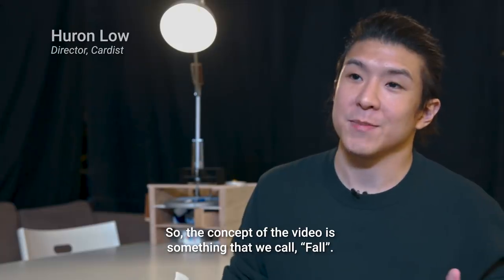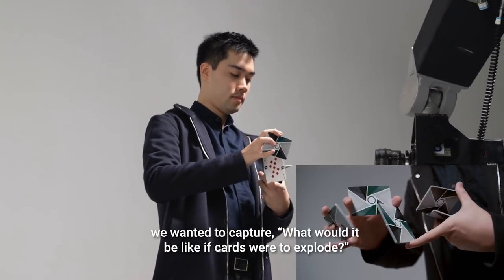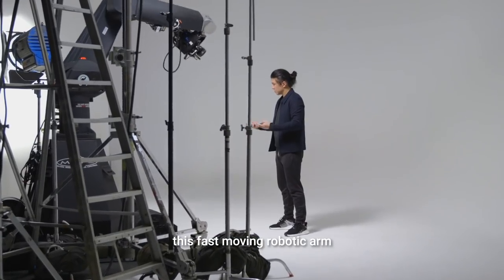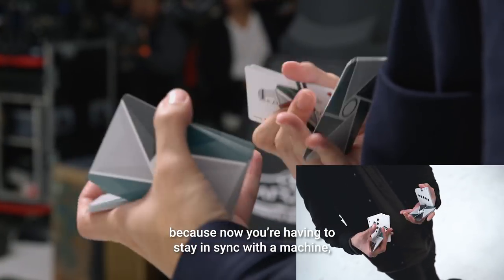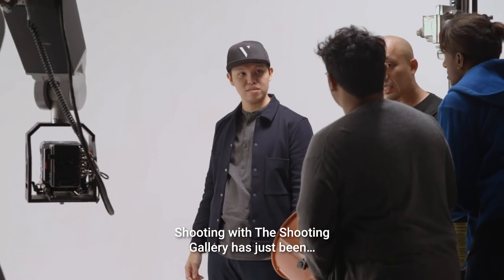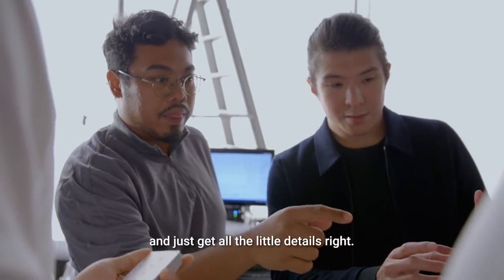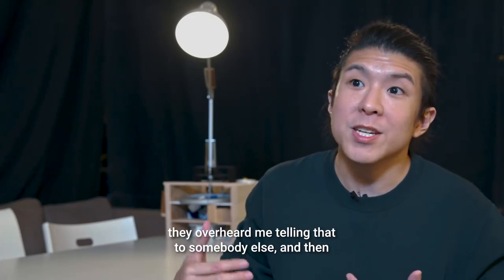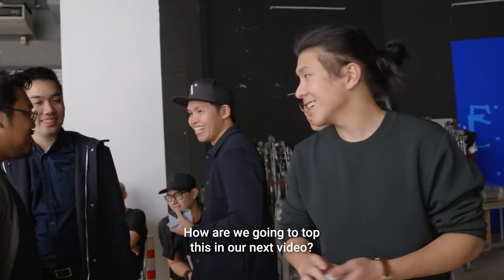The Making of "RISE" BTS Featurette | Cardistry by Virtuoso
Learn more about the new FW17 Virtuoso deck now Click "show more" to learn about how we created perhaps the most ambitious and challenging Cardistry video ever made.
A note from The Virts about "The Making of RISE":

"Can you make the card boomerang behind your back and hit this exact spot 100% of the time? We're asking because syncing robot-to-robot is challenging enough... and you're asking for man versus machine."

This was the question posed to us by The Shooting Gallery, the production house and crew that would help us bring "RISE" to life.

We had three days to shoot thirteen scenes.

"What can we do in one day?", we asked.
"We managed to shoot an ice cube falling into a glass of water. What do you guys have in mind?"

...And the rest is history.

So, here is the behind-the-scenes look at how we created "RISE" - perhaps the most ambitious and challenging Cardistry video ever produced.

To give you an idea of the gargantuan task that "RISE" was, the video was filmed with a Phantom Flex4K high-speed camera mounted to a cinematic robot arm, Bolt.

In essence, every single camera movement, angle, and focal point had to be pre-programmed before we started shooting.

Man had to match machine, or be left behind.

In other words, we had to synchronize our movements to the robot arm perfectly for every single shot. If our timing was even a little bit off, we had to start all over again... and that meant an entire crew waiting on us, and lost time that we would never get back.

The result, however, was completely worth it. And above all, it perfectly encapsulated the message behind "RISE" - that in order to truly progress, one must first embrace failure.

This is the story of "RISE", and we hope you enjoy it.

- The Virts

Video credits for The Making of "RISE" (Behind the Scenes Featurette):

Directed, Filmed, Edited, and Color Graded by: Leon Tai
Music, Audio Post, and Sound Design by: Virtuoso

Title Design by: Joshua Tan of The Virts

Video credits for "RISE":

Video concept by (in no particular order): Huron Low, Daren Yeow, Kevin Ho, Jeremy Tan, Joshua Tan of Virtuoso
Director: Huron Low of Virtuoso
Director of Photography: Jeremy Tan of Virtuoso
Video Editor: Daren Yeow of Virtuoso
Lighting by: Jeremy Tan of Virtuoso
Color Grading by: Jeremy Tan of Virtuoso
Crew: The Shooting Gallery Asia
Wardrobe Styling by: Shu Juang

Music composed and produced by: Virtuoso
Audio Post and Sound Design by: Virtuoso
Audio samples from Christopher Nolan's "Batman Begins"

Special Thanks to:
The Shooting Gallery Asia: Seb Tan and his amazing team (shout out to Ahmad Rafa'ie!) for making this Cardistry shoot possible.